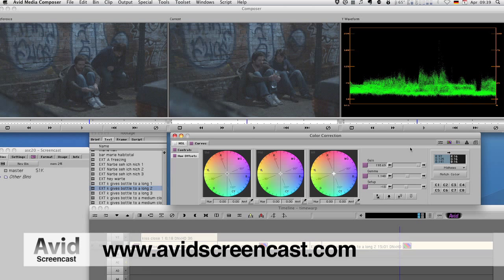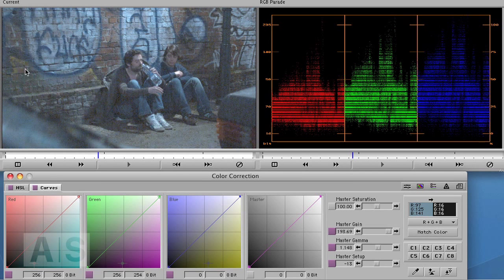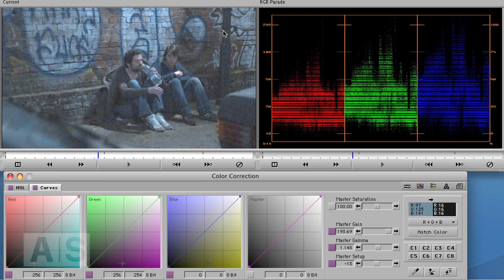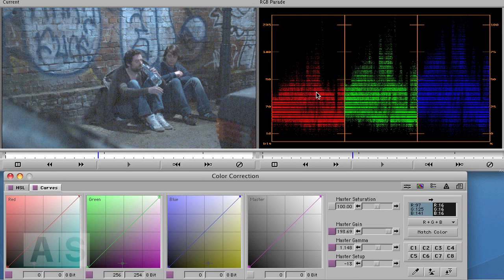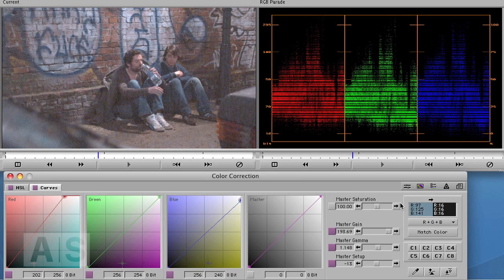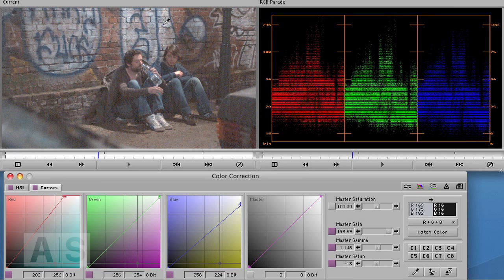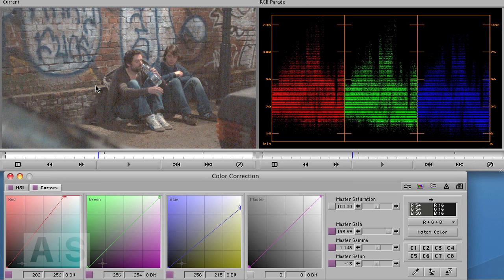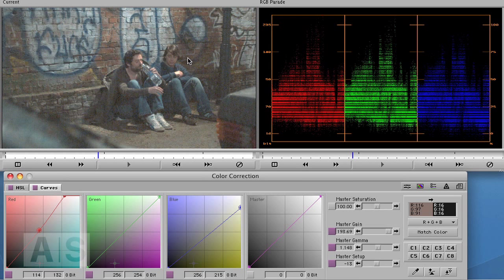Avid Screencast #24: Color Correction Basics III - Manipulating Color Balance with Curves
NOTE: I had to trim this video down because of Youtube length limitations.

In this episode, we'll severely change the white balance of an image to correct an underexposed, wrongly balanced clip and make it look decent.

We'll use the curves in Avid's Color Correction to do it.